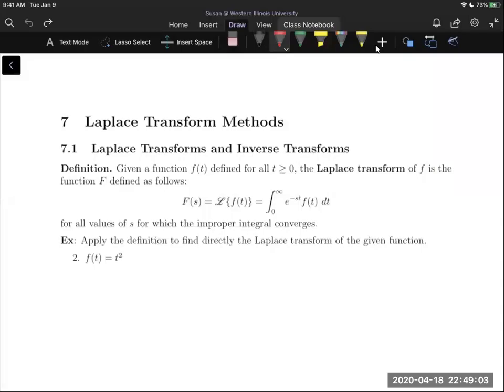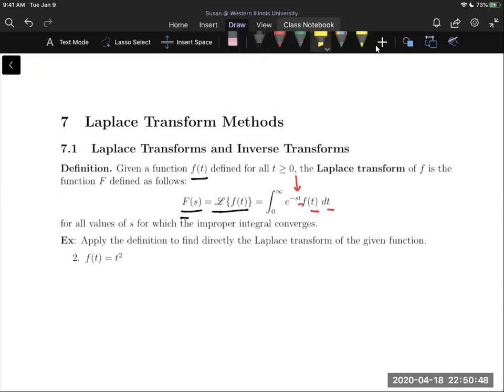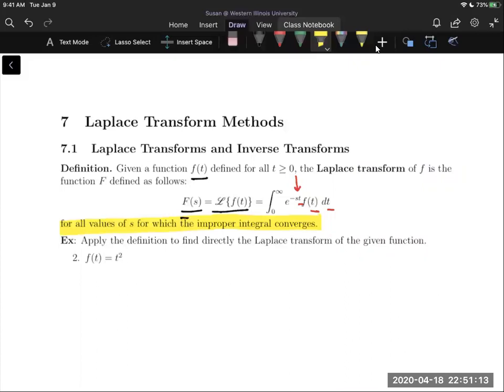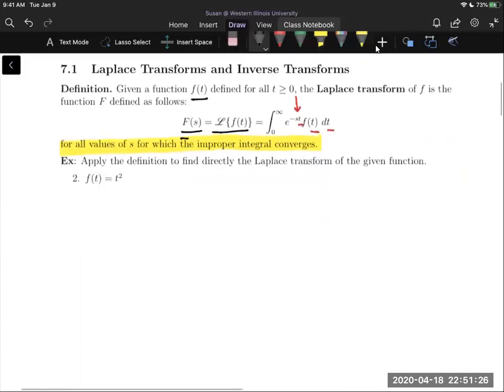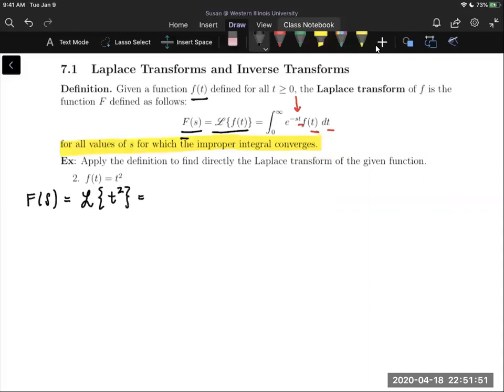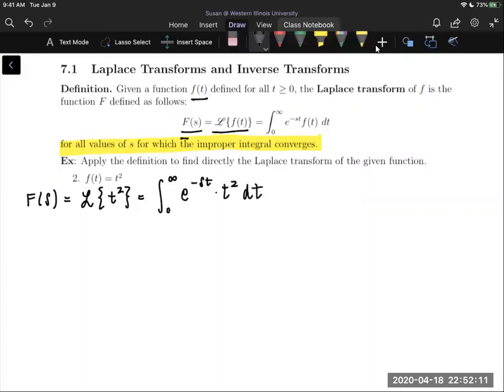Laplace Transforms and Inverse Transforms